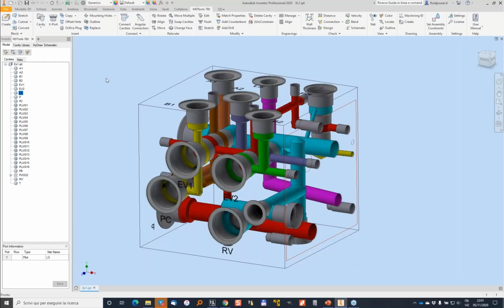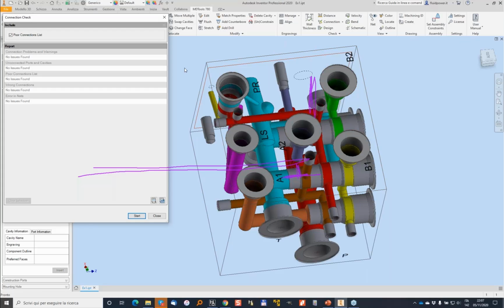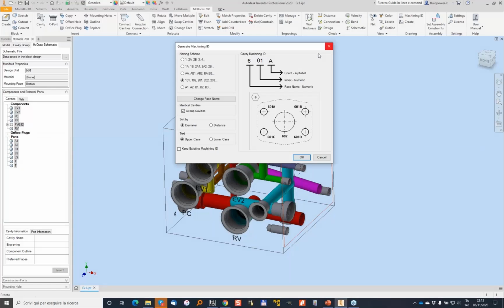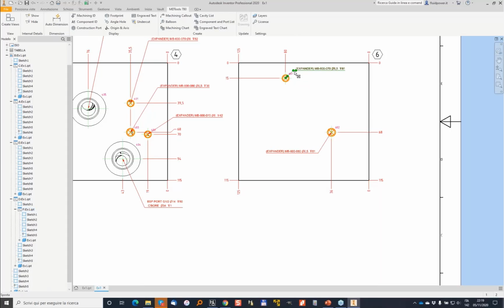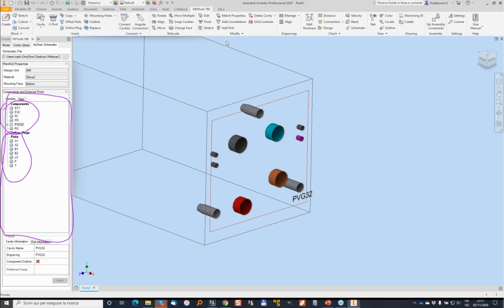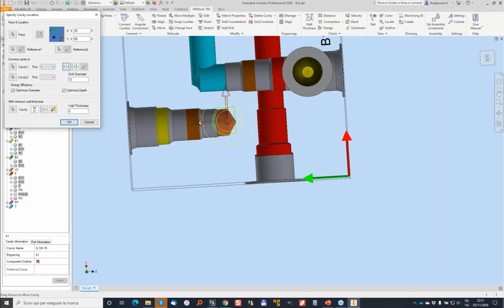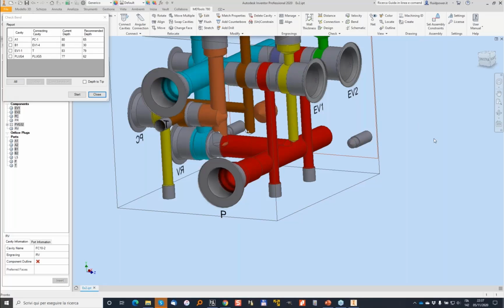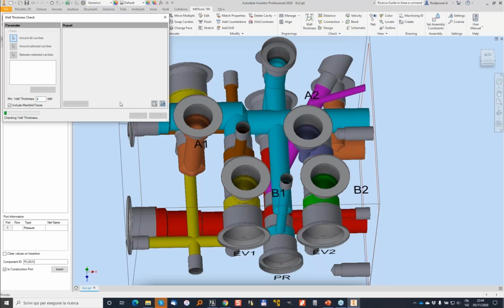How To Design Hydraulic Manifolds With MDTools 780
MDTools is one of the most straightforward and powerful ways to design hydraulic manifolds. With incredibly easy-to-use commands and an extensive cavity library, MDTools allows you to design manifolds quicker than ever before. In this webinar, we go over some of our most powerful commands such as Create Machining Drawing, Generate Machining ID, and Insert Construction Port.

MDTools® Manifold Design Software
Do more - Speed, Accuracy, Economy.